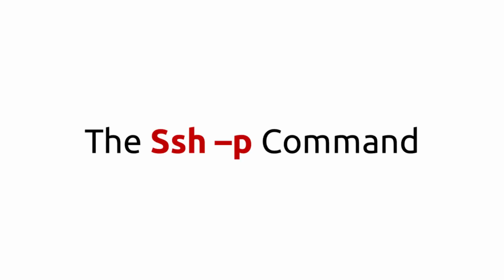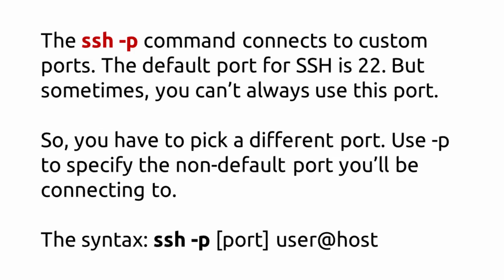Linux SSH Login